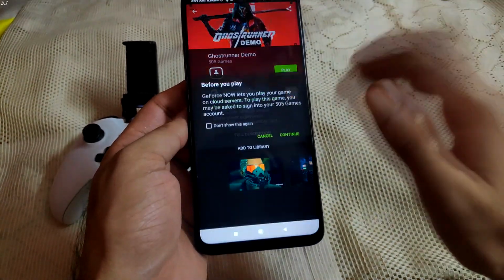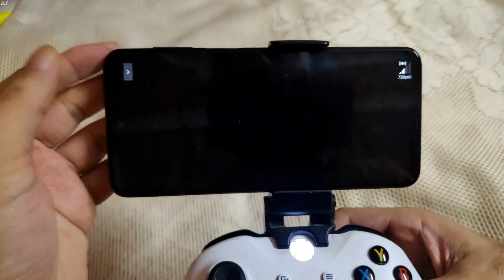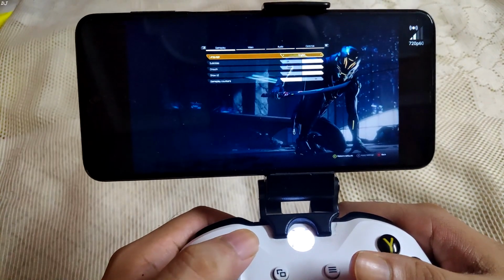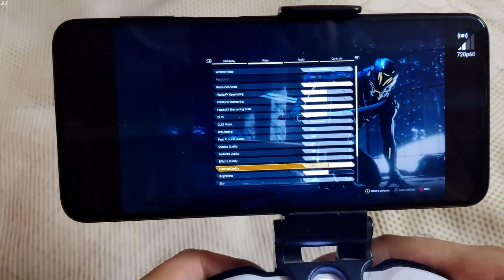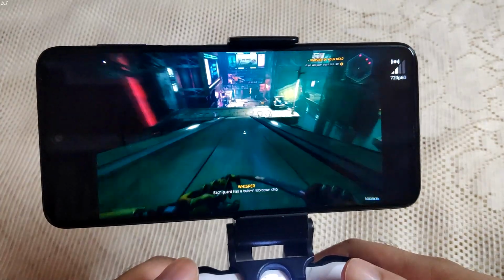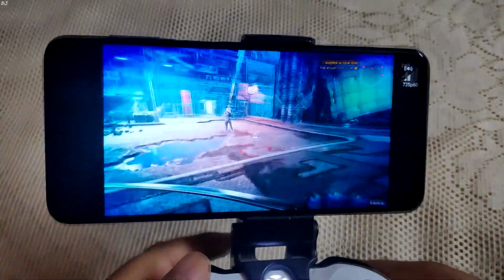Redmi Note 9 Pro Ghostrunner 2020 60 FPS Gameplay (Windows) GeForce Now Android Cloud Gaming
Using GeForce Now service in India using a standard 2.4 Ghz VDSL broadband connection . My download speed is 5 MB/second and Upload Speed is 1 MB/second . Auto settings are used in the app. Atleast 15 Mbps speed is recommended with a 5 Ghz wi fi channel .

GeForce NOW going mobile with Android app . Since games are purchased from popular digital stores, gamers still can download and play their games locally. So, a second purchase isn’t needed to play them in the cloud with GeForce NOW.

GeForce Now Android 2021 Beginner's Guide & Setup | Play PC Games using FREE version from any Country :

If you liked the video  , hit the like button , share the video and subscribe for more such content , let me know if you want to see the gameplay of any other game , have a nice day .